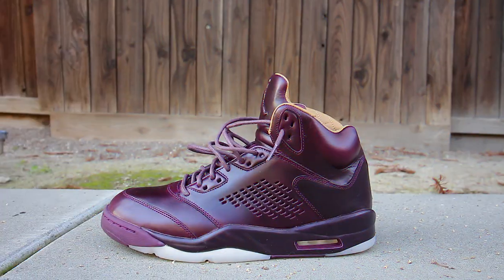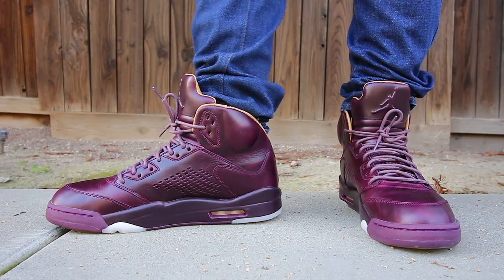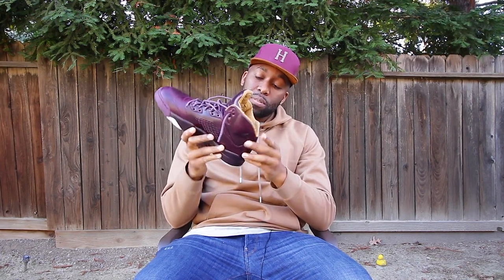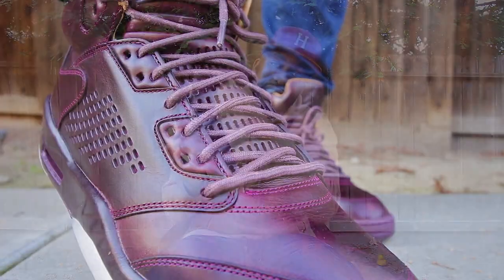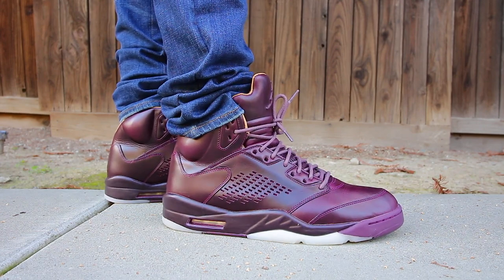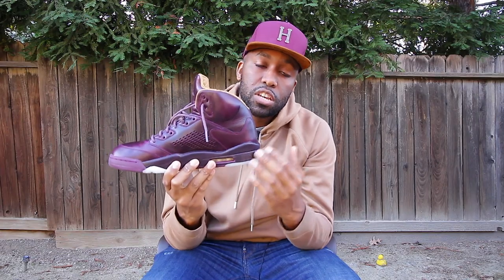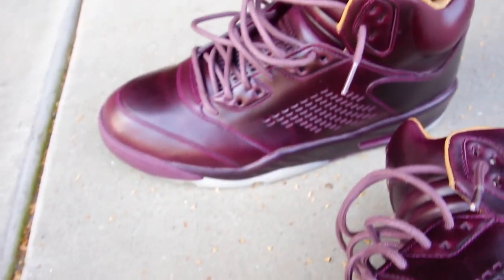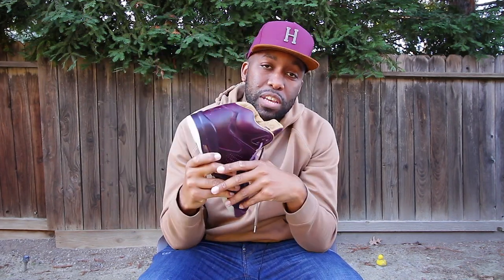Air Jordan 5 Retro Premium Bordeaux Review + On Feet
Hey guys! Happy birfday to me!! I went and splurged buying the overpriced premium Air Jordan 5 - But I love them! LOL.

Weight-207 lbs
Height-6 feet